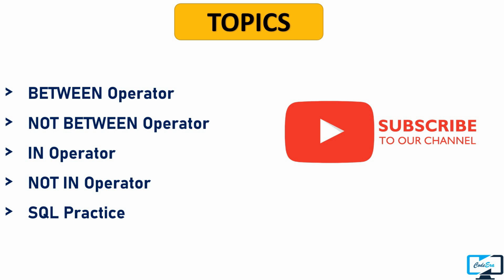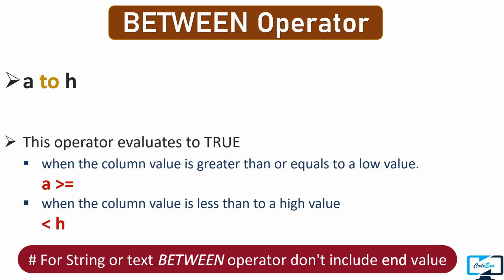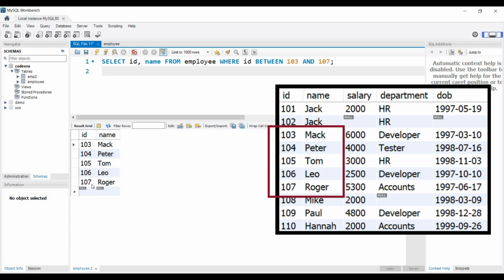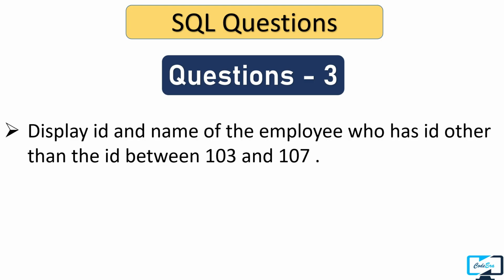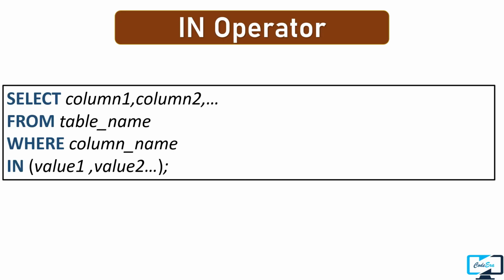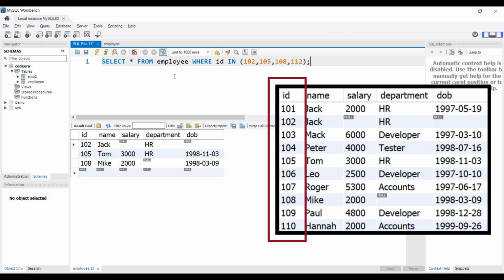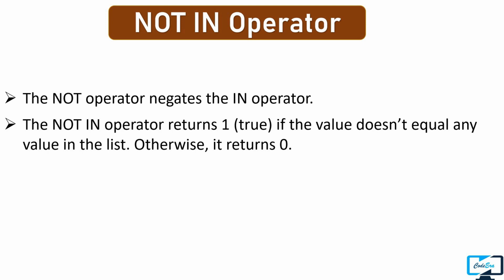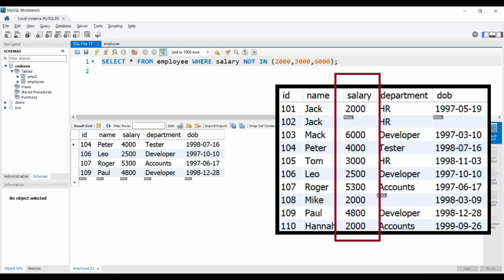15 - SQL BETWEEN & NOT BETWEEN Operator | IN & NOT IN Operator in SQL | Example | Practice Question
Key Moments-
BETWEEN - 00:43
NOT BETWEEN - 04:41
IN - 05:30
NOT IN - 08:53